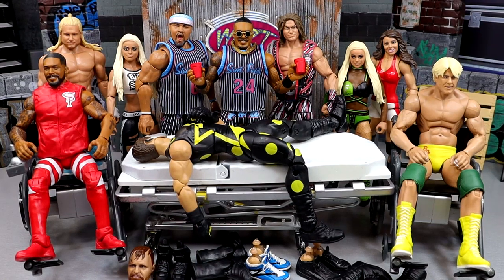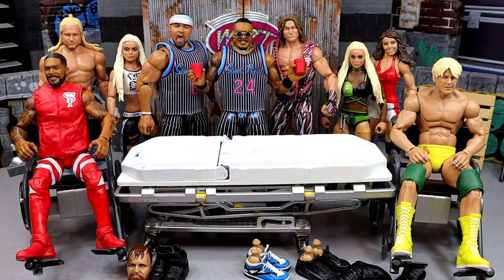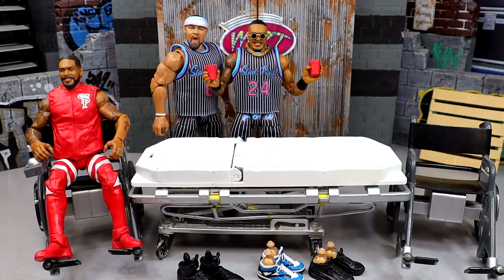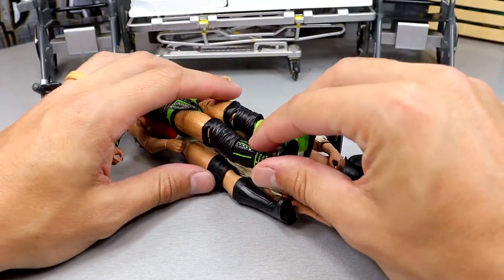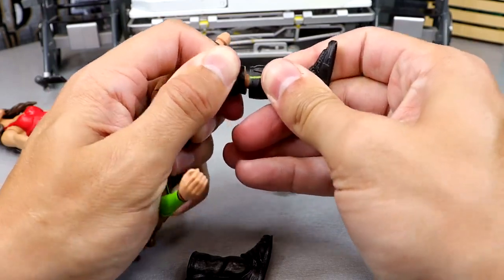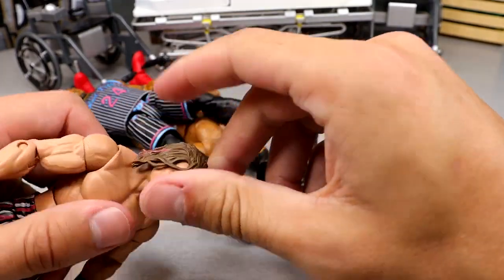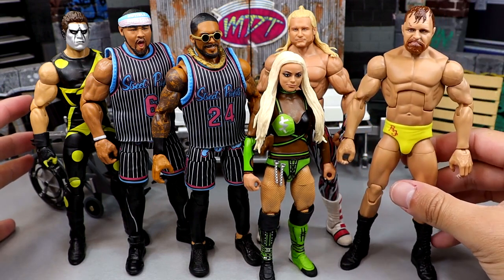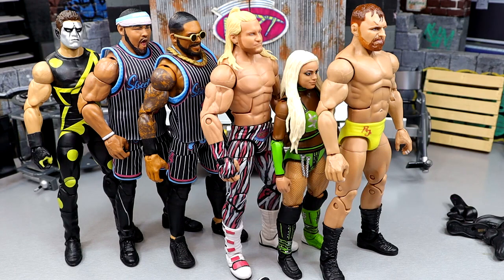WWE ACTION FIGURE SURGERY! EP.88!